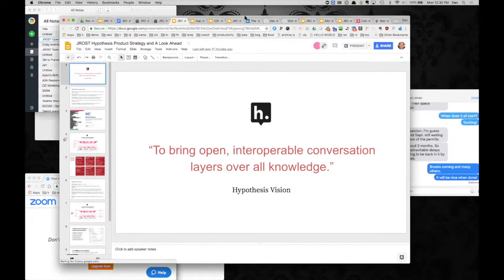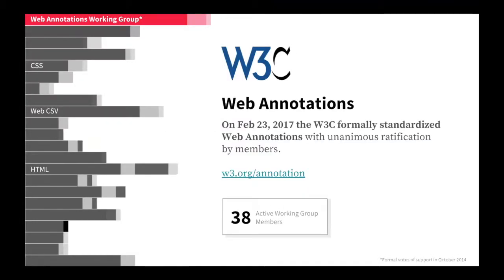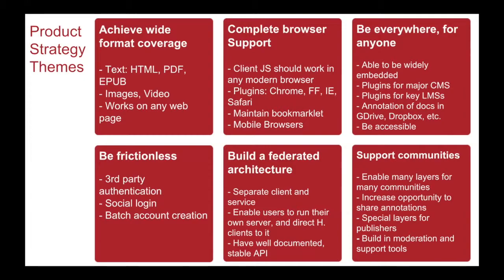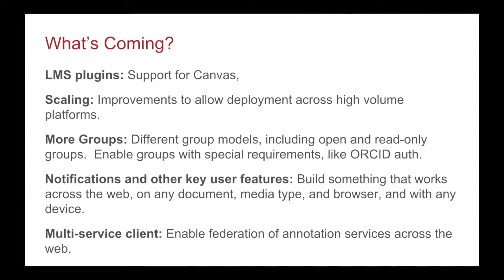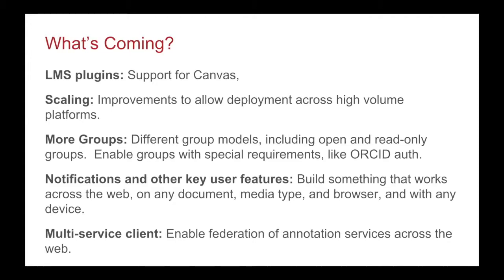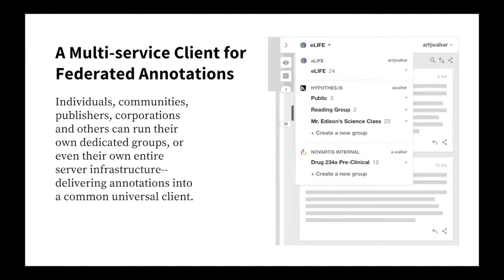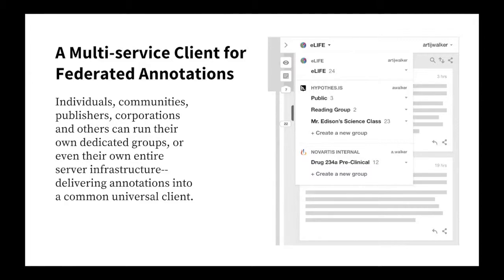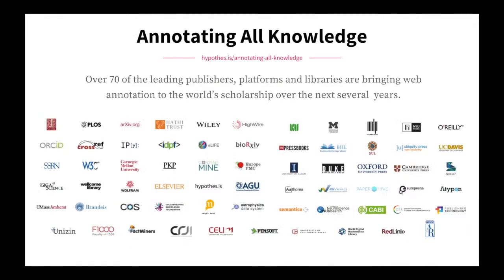JROST Flashtalk: Hypothesis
Dan Whaley talks about Hypothesis at the Summer 2018 workshop for the Joint Roadmap for Open Science Tools

See a complete list of projects and links to slides from the workshop